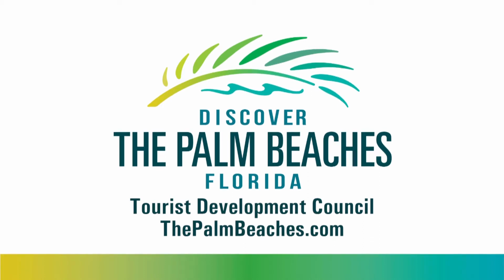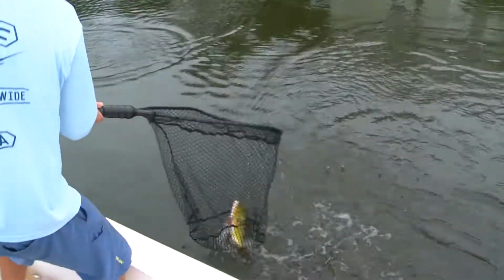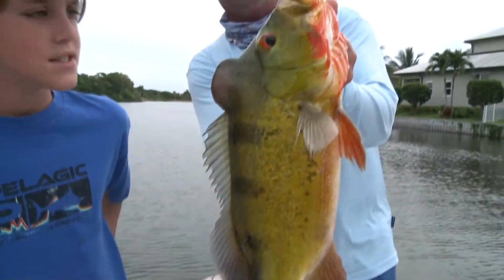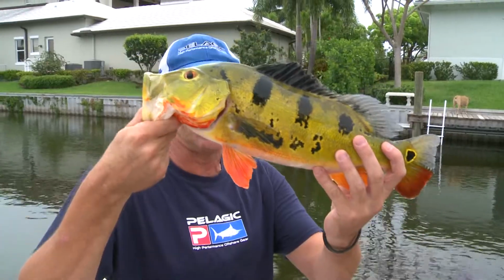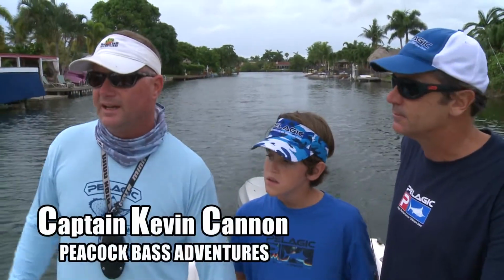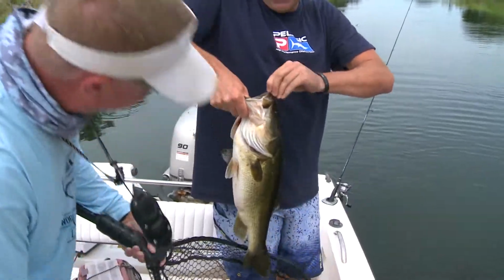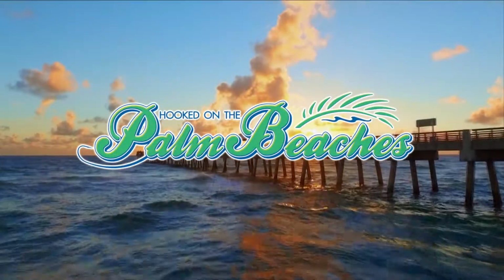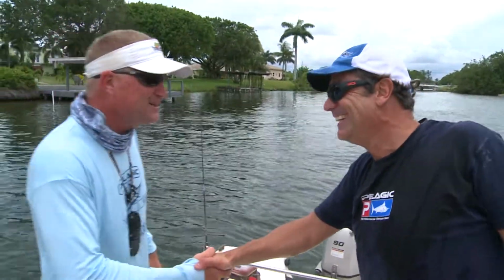HOOKED ON THE PALM BEACHES PEACOCKS AND CLOWNS